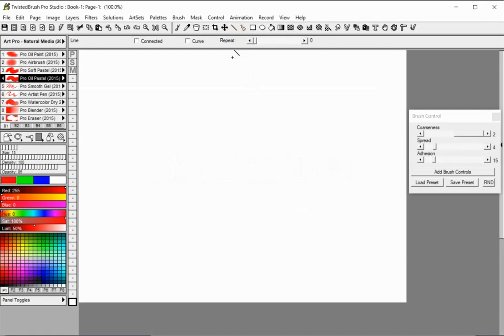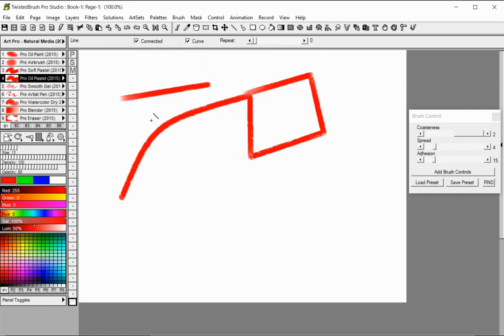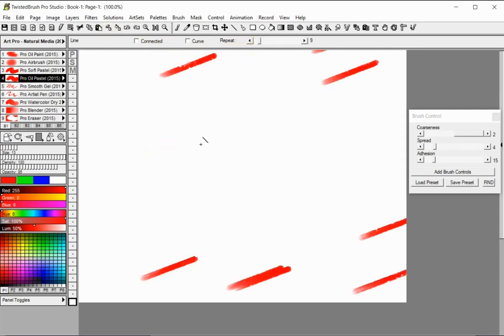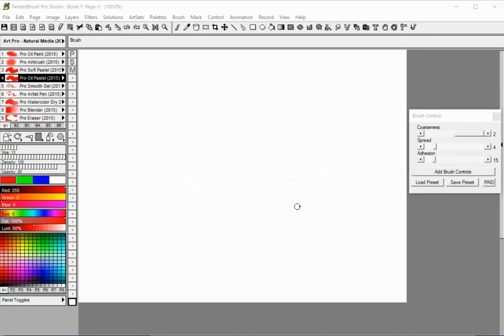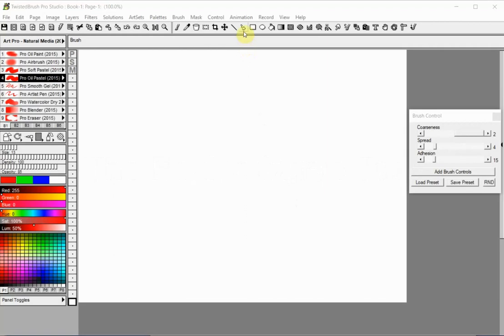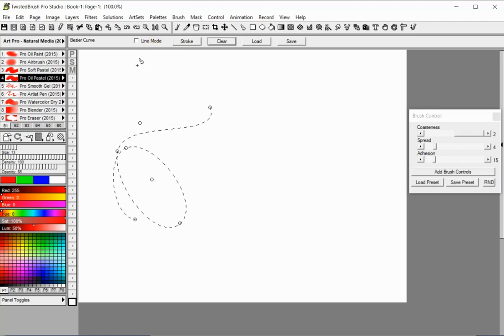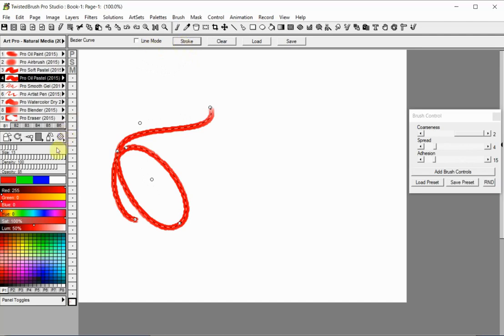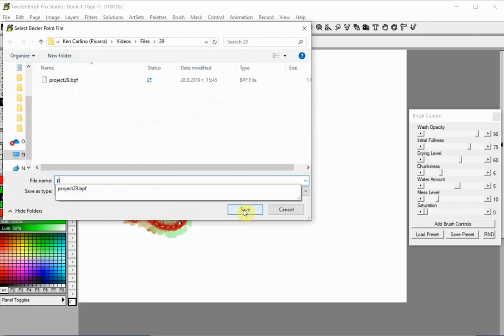TwistedBrush Tutorials: Tools - The Line Tool and The Bezier Curve Tool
Use of the Line Tool and of the Bezier Curve Tool in TwistedBrush Pro Studio